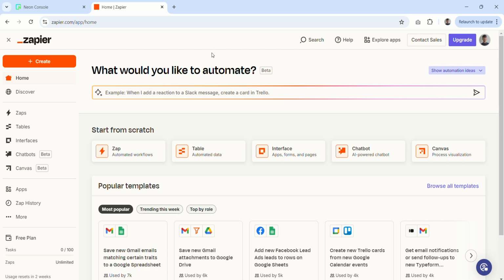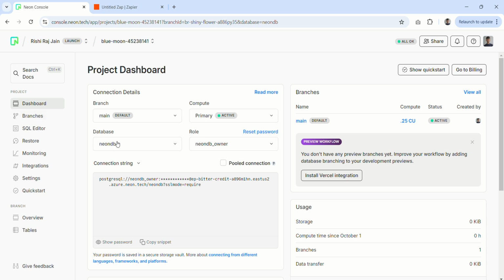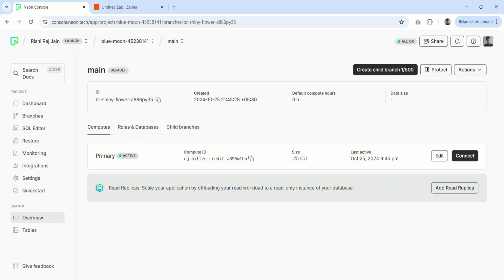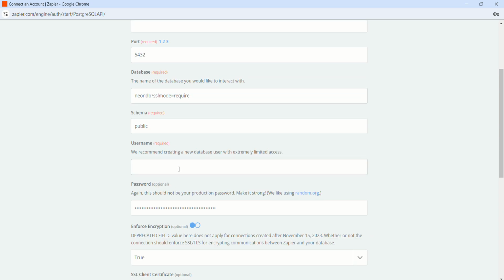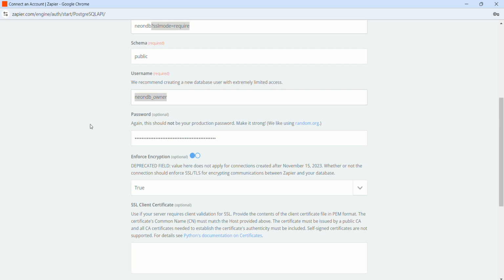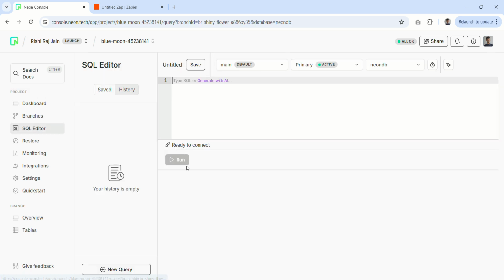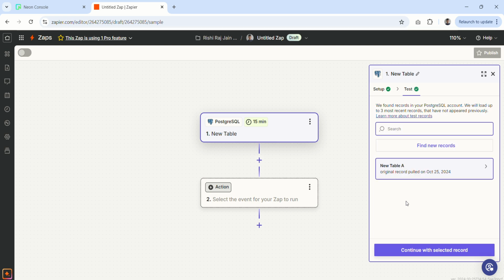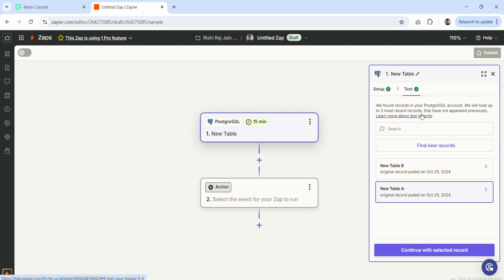How to Connect Serverless Postgres to Zapier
Learn how to connect your Zapier with a Serverless Postgres instance. We'll use Neon Postgres to provision a Postgres in less than second.

Password Field in Zapier: endpoint=your-endpoint-id$your-database-password (for e.g. password field value would be endpoint=ep-sweet-dawn-1234$mydbpass)